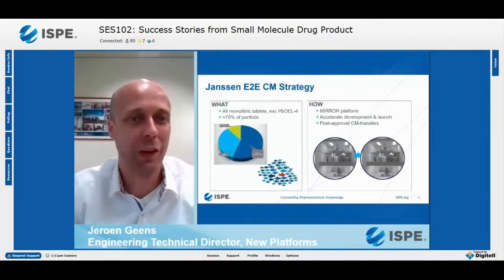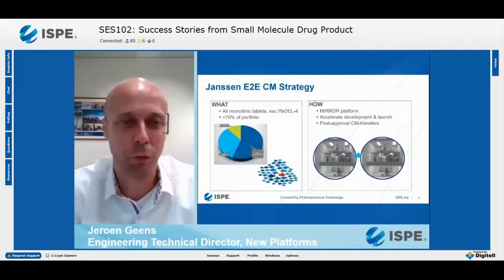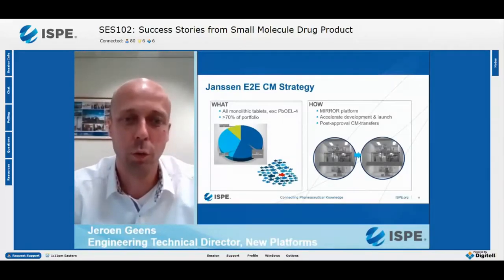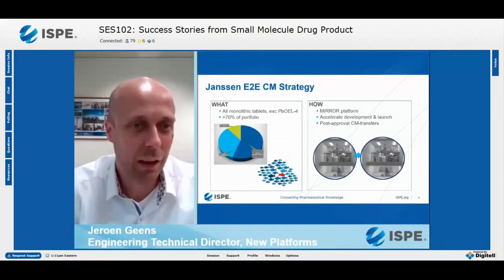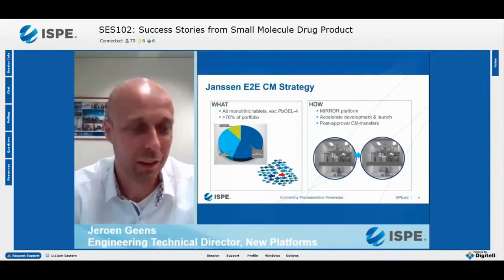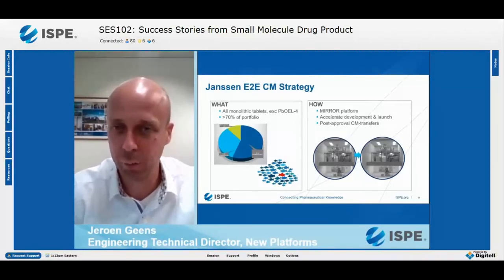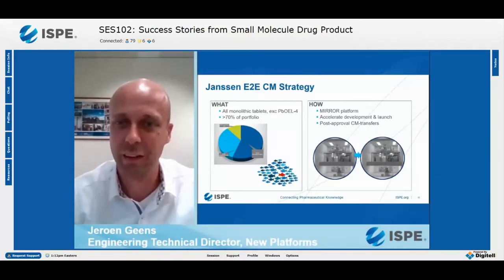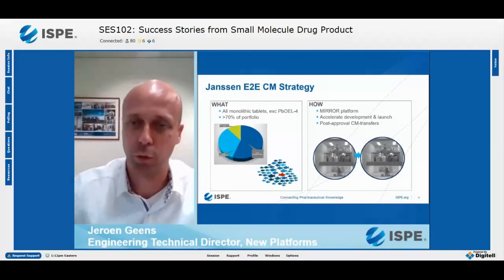Small Molecule Success Stories: Jeroen Geens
Watch Now: Jeroen Geens, PhD, Engineering Technical Director, New Platforms, The Janssen Pharmaceutical Companies of Johnson & Johnson, gave attendees of the 2020 ISPE Continuous Manufacturing Virtual Workshop a look into Janssen’s CM-strategy during the session “Success Stories from Small Molecule Drug Product.”